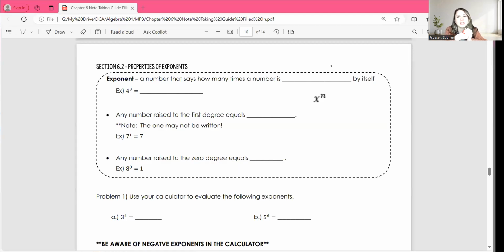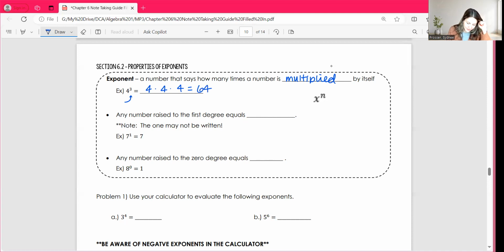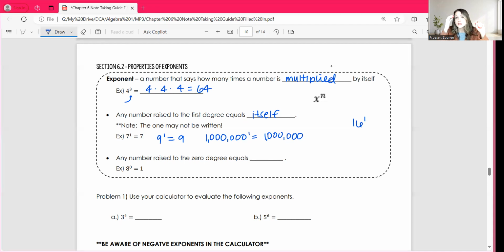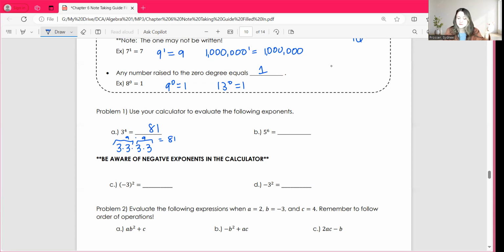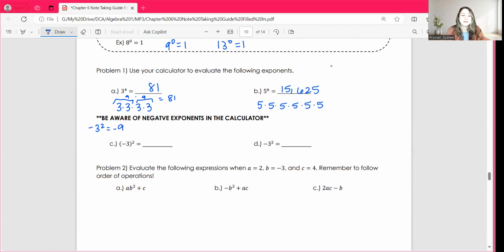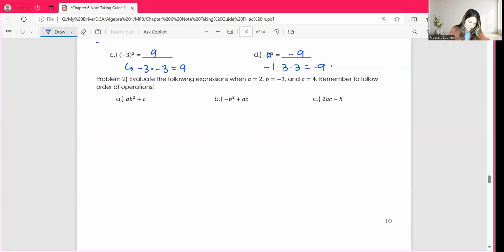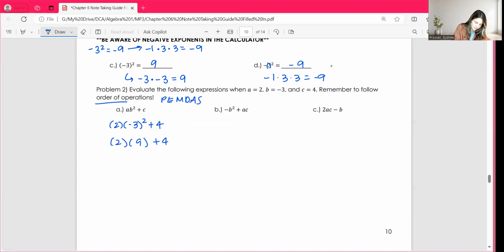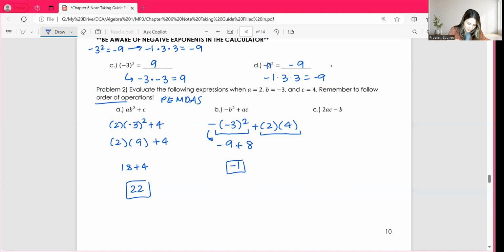Week 25 6.2 Intro to Properties of Exponents